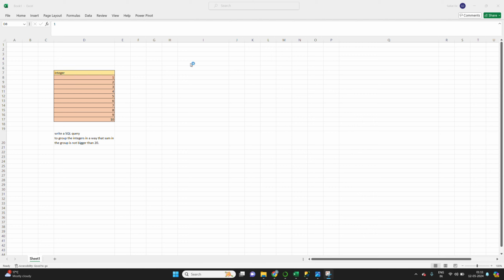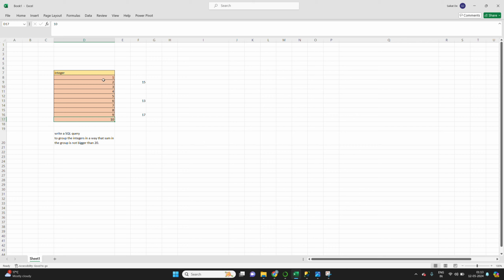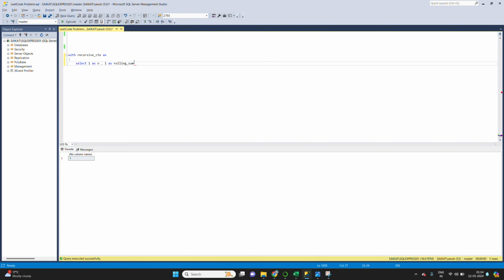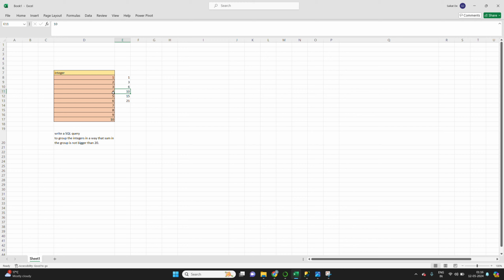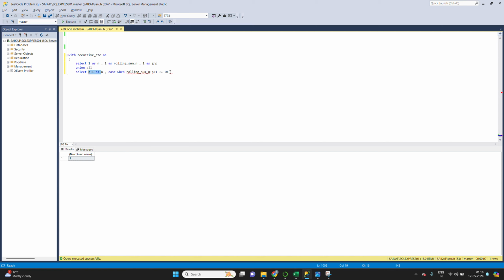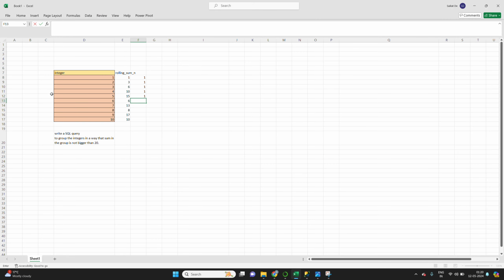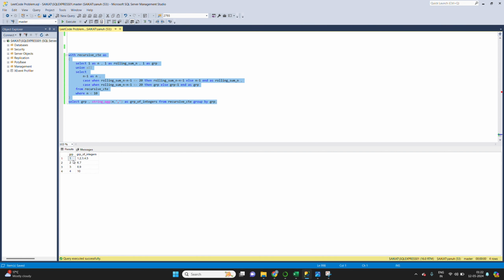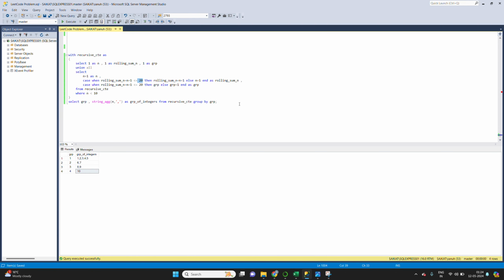33 - Data Engineering Interview Question , Grouping Of Integers | Intermediate Level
Q) 𝖳𝗁𝗂𝗌 𝗏𝗂𝖽𝖾𝗈𝗌 𝗌𝗁𝗈𝗐 𝗁𝗈𝗐 𝗐𝖾 𝖼𝖺𝗇 𝗀𝗋𝗈𝗎𝗉 𝗍𝗁𝖾 𝗂𝗇𝗍𝖾𝗀𝖾𝗋𝗌 𝗂𝗇 𝖺 𝗐𝖺𝗒 𝗍𝗁𝖺𝗍 𝗍𝗁𝖾 𝗌𝗎𝗆 𝗂𝗇 𝗍𝗁𝖾 𝗀𝗋𝗈𝗎𝗉 𝗂𝗌 𝗇𝗈𝗍 𝗆𝗈𝗋𝖾 𝗍𝗁𝖺𝗇 𝟤𝟢.  𝖯𝗅𝖾𝖺𝗌𝖾 𝗐𝖺𝗍𝖼𝗁 𝗍𝗁𝖾 𝗏𝗂𝖽𝖾𝗈 𝗍𝗂𝗅𝗅 𝗍𝗁𝖾 𝖾𝗇𝖽, 𝖨 𝗀𝗎𝖺𝗋𝖺𝗇𝗍𝖾𝖾 𝗒𝗈𝗎 𝗐𝗂𝗅𝗅 𝗅𝖾𝖺𝗋𝗇 𝗌𝗈𝗆𝖾𝗍𝗁𝗂𝗇𝗀 𝗇𝖾𝗐.